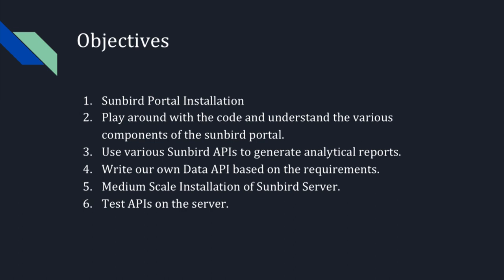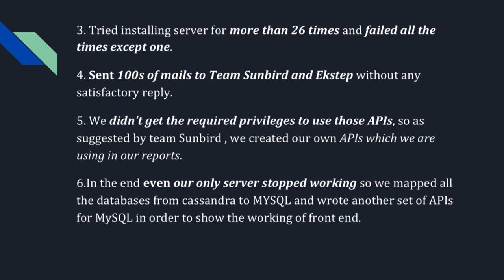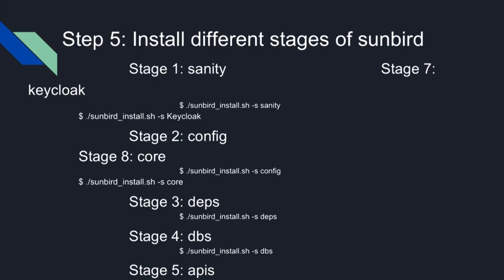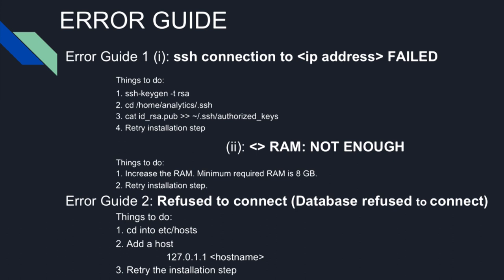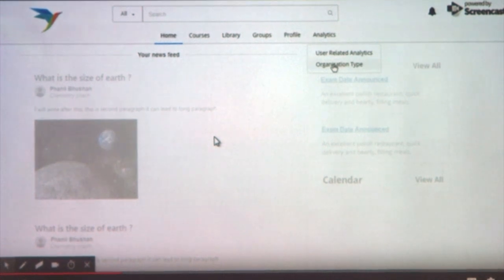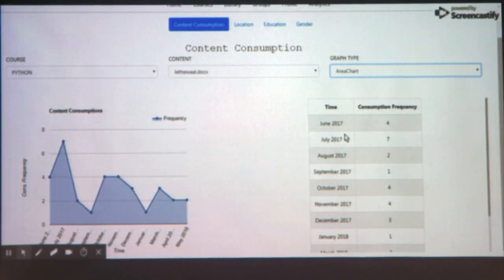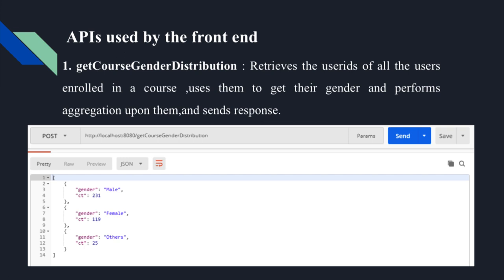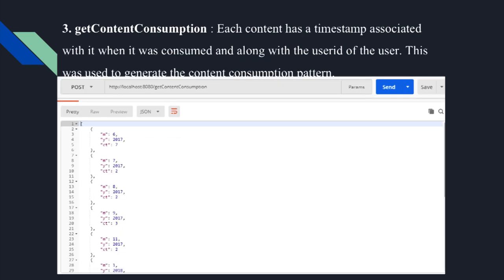SI2018 S006 Sunbird Analytics